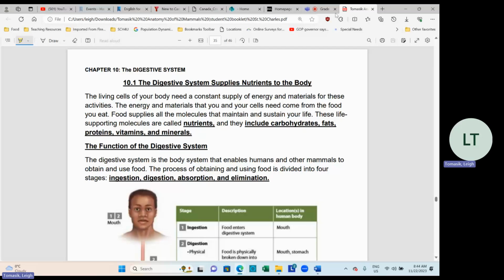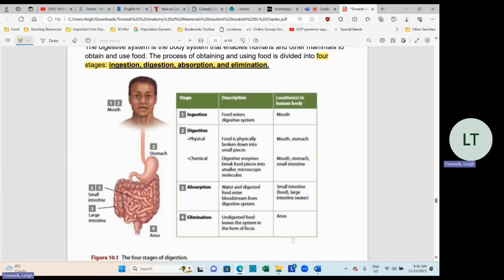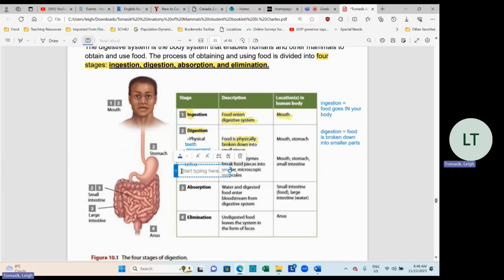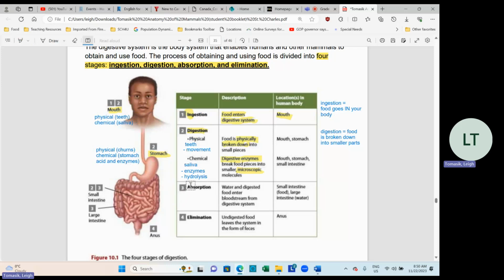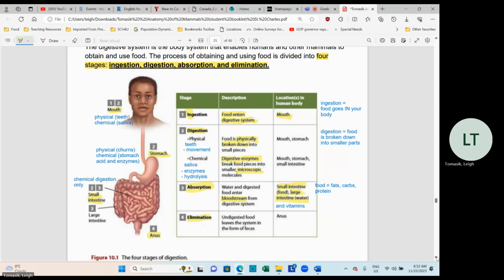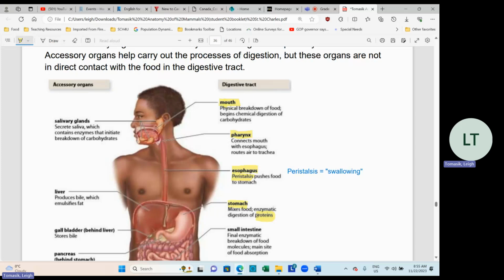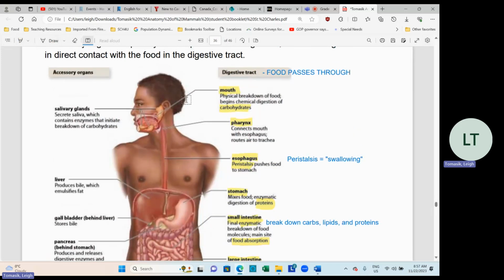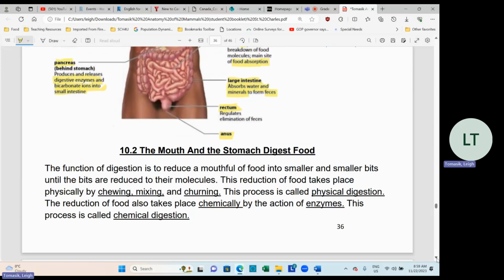SBI3C Unit 4 Anatomy Lesson 4A Digestive System Function and Stages